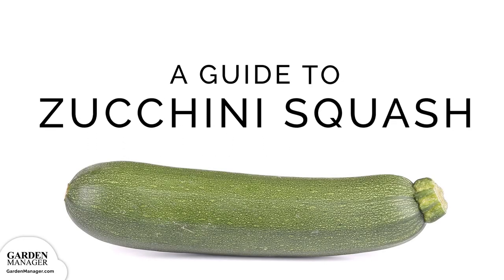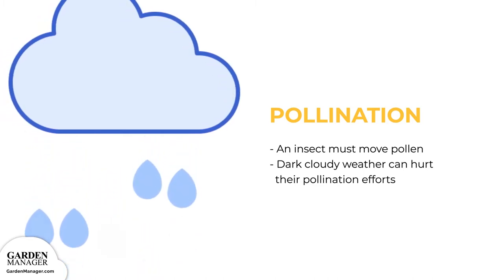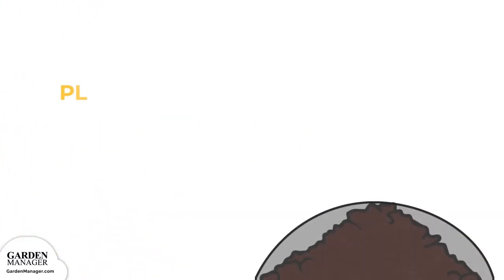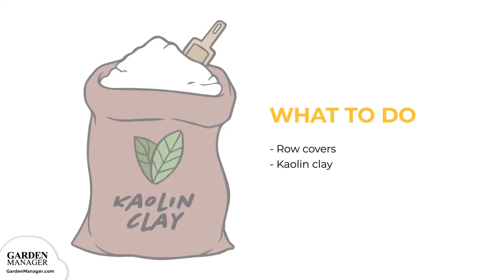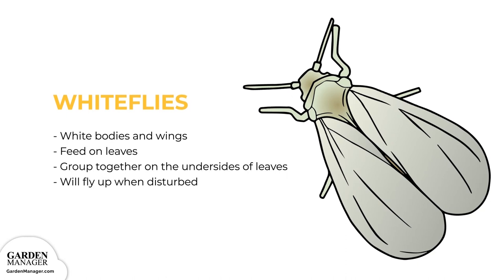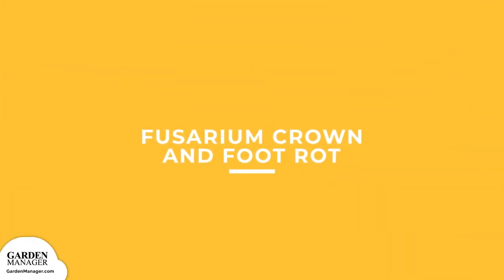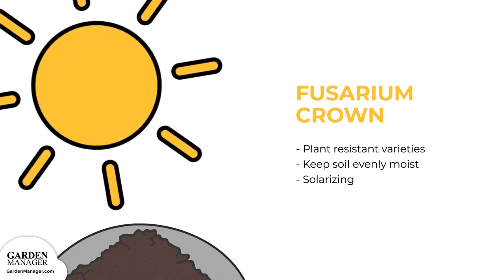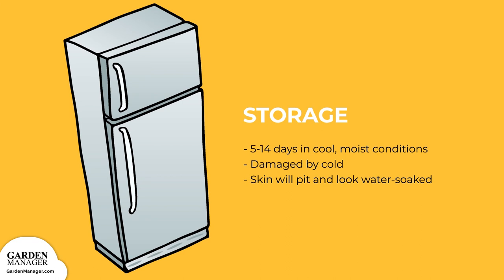Growing Zucchini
Ensure your Zucchini thrives with help from this step-by-step video. On a mission to help people grow more food at home, we put together this how-to video and transcript, making it easy for you to succeed. :)  Here, you’ll learn how to go from seed to yummy harvest, and every step in-between. We’ll be covering:

• Glossary of Zucchini terms
• Varieties of Zucchini available
• Starting your Zucchini seeds
• Caring for Zucchini at all stages
• Harvesting and storing your Zucchini